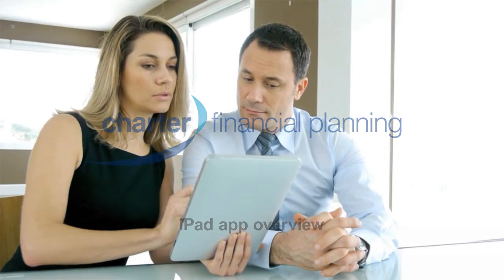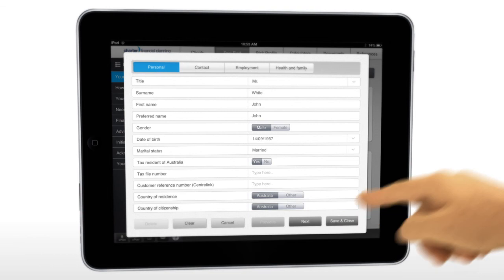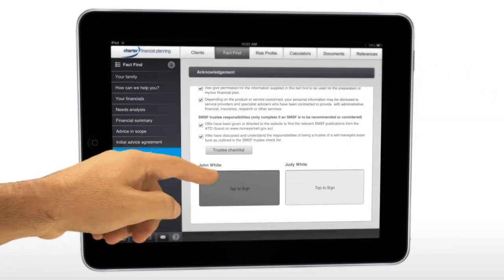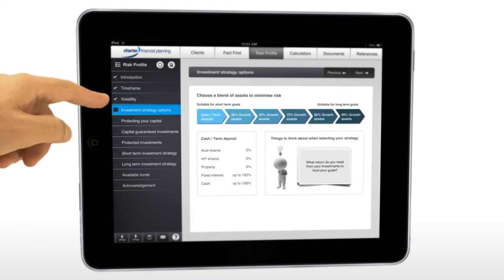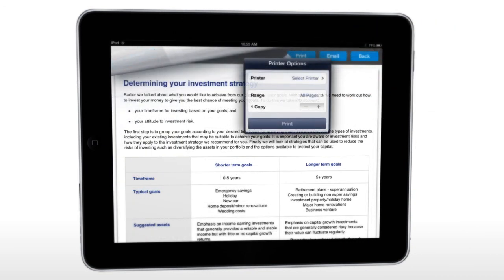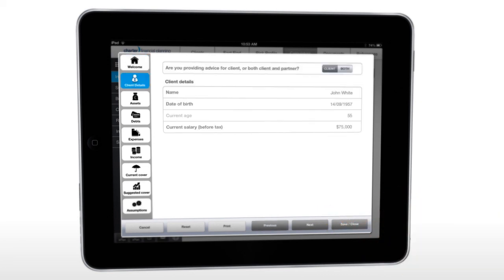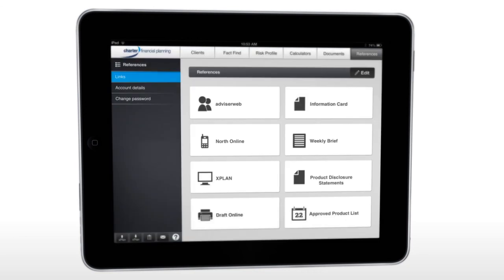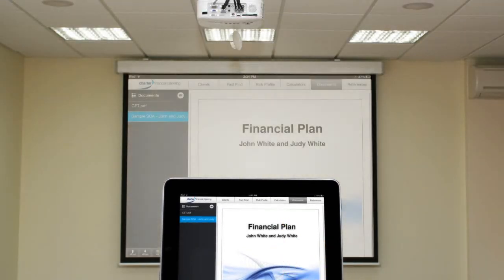Charter iPad App 02 1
The information in this video is provided as general and factual information and should not be regarded as personal advice. To provide personal advice we need to take into consideration your own personal financial position and goals and provide appropriate advice accordingly. If you would like specific personal advice for your circumstances, please contact a PSK Financial Adviser or other financial professional.